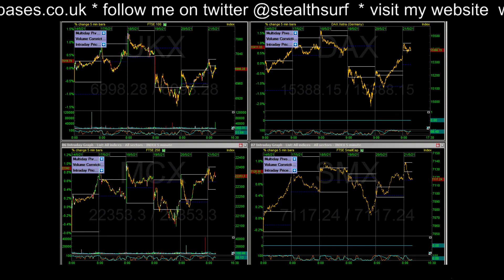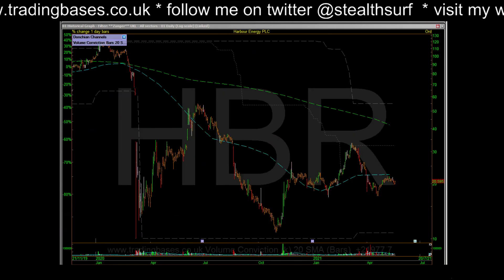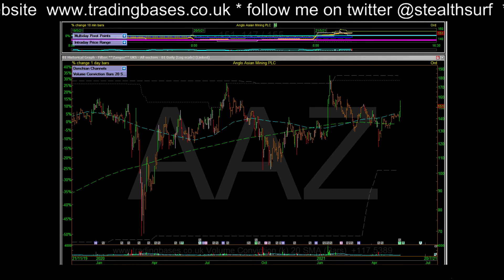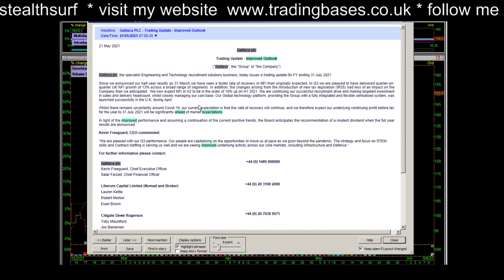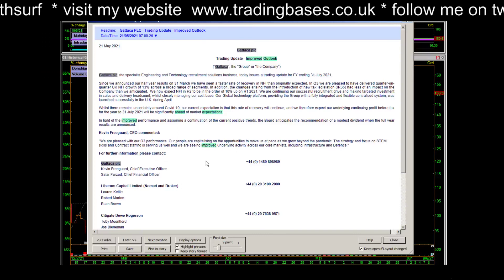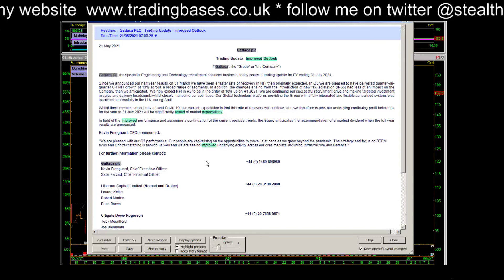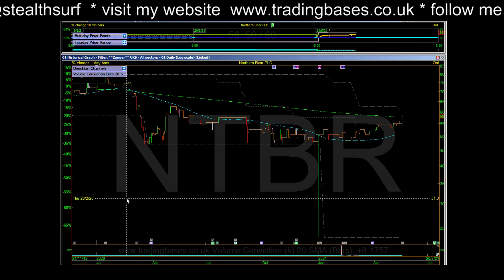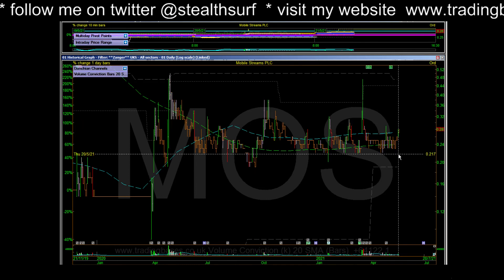Radar Update / Volume Leaders - GATC snake oil